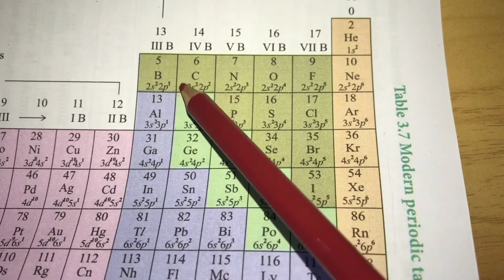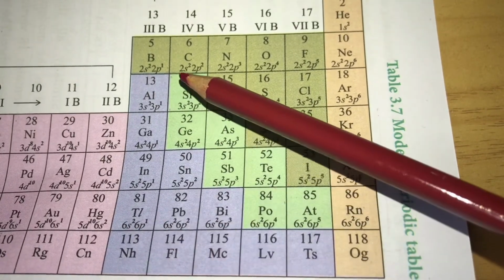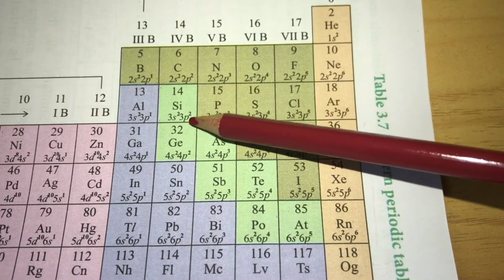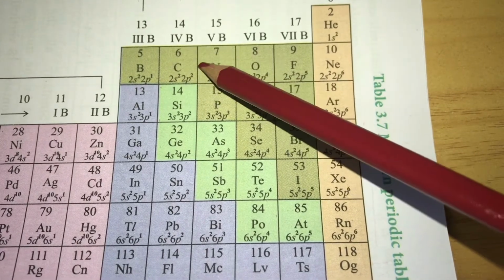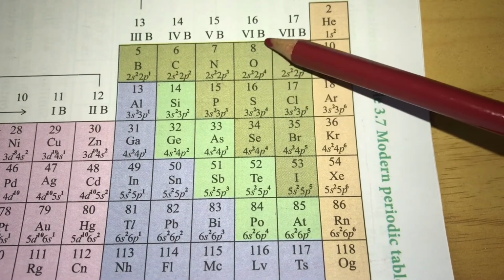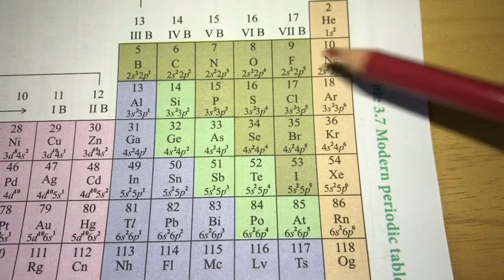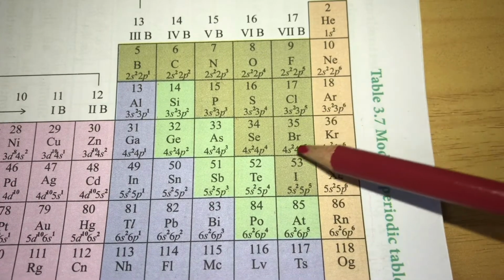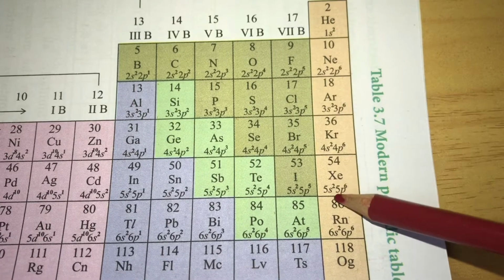12th chemistry -EM| p-block elements part-1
This video about introduction to p-block elements in 12th chemistry